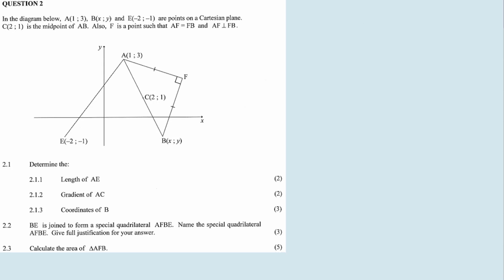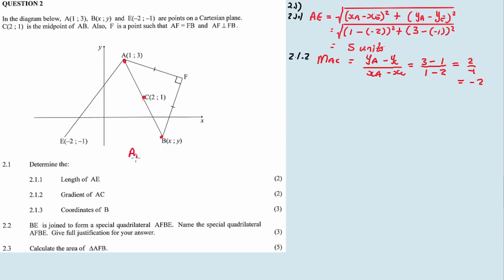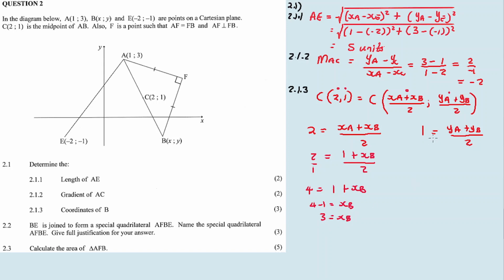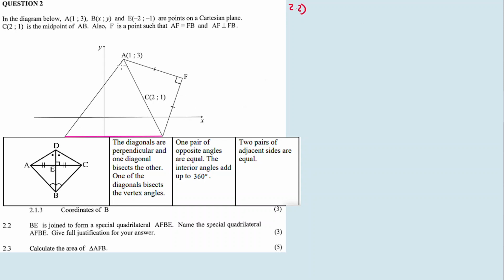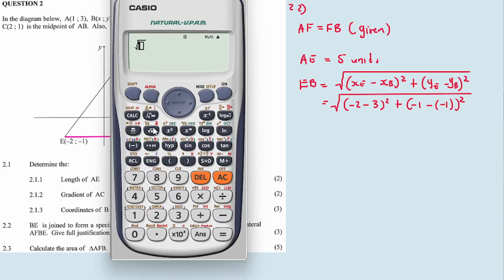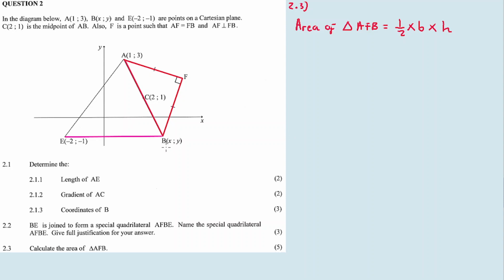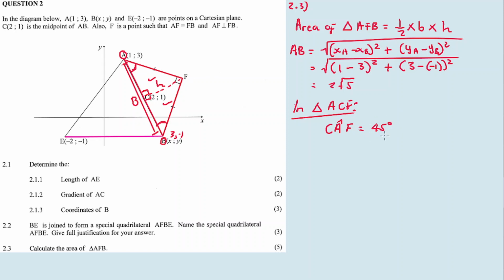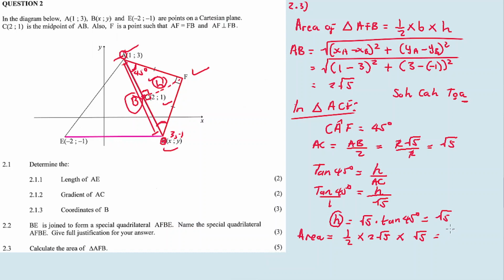ANALYTICAL GEOMETRY | NOVEMBER 2019: MATHEMATICS Paper 2 Question 2 (Grade 10)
In this video im discussing Question 2 on ANALYTICAL GEOMETRY from NOVEMBER 2019 Mathematics Paper 2,